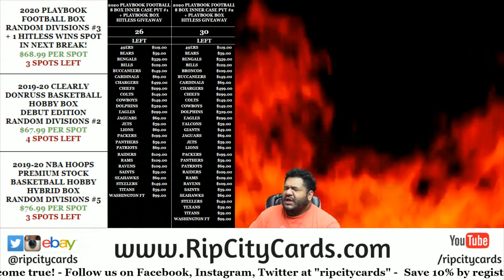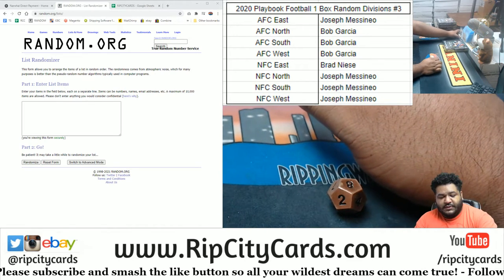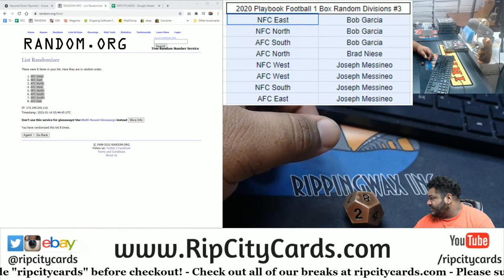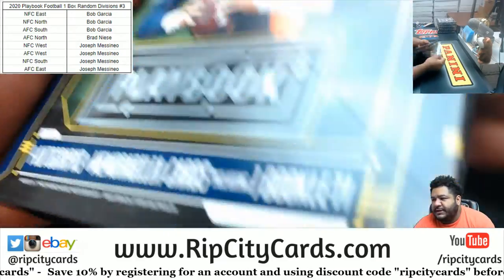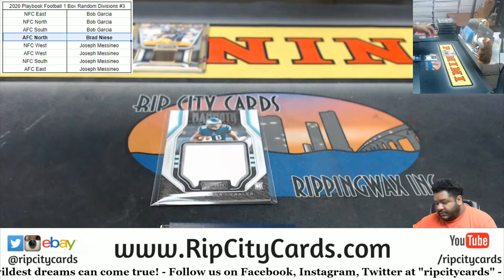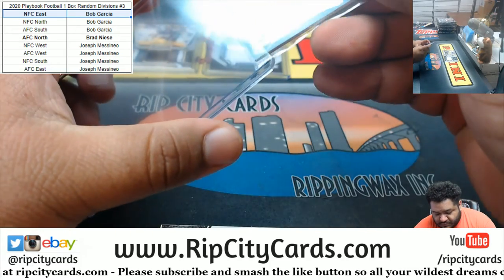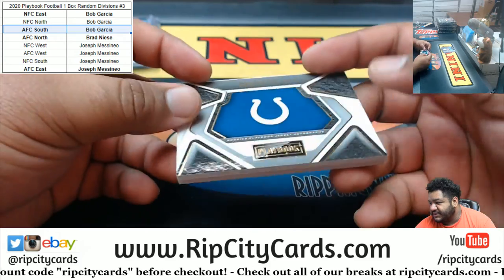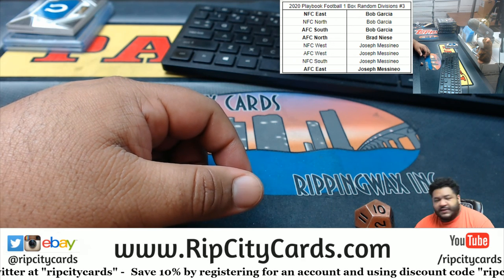2020 Playbook Football 1 Box Random Divisions #3